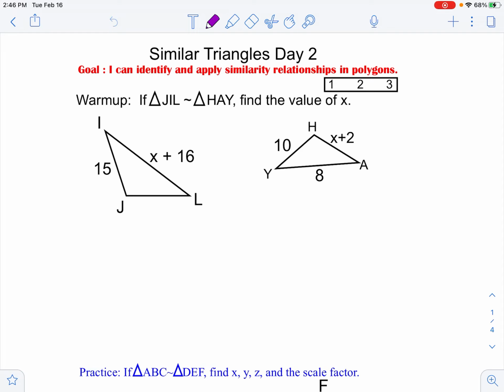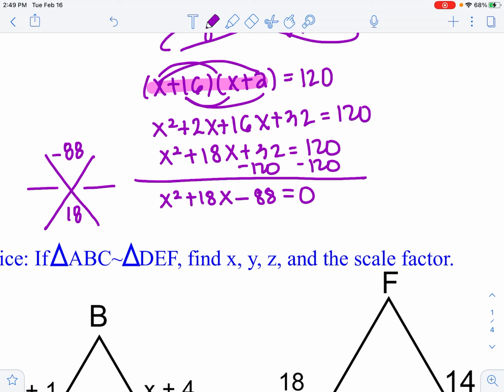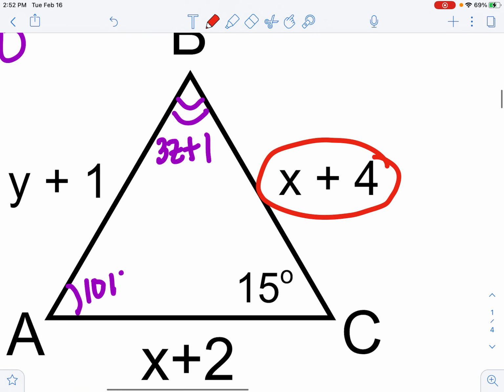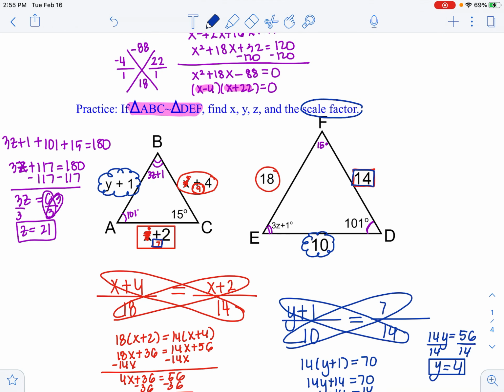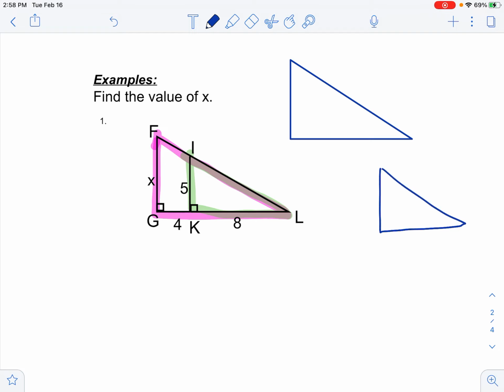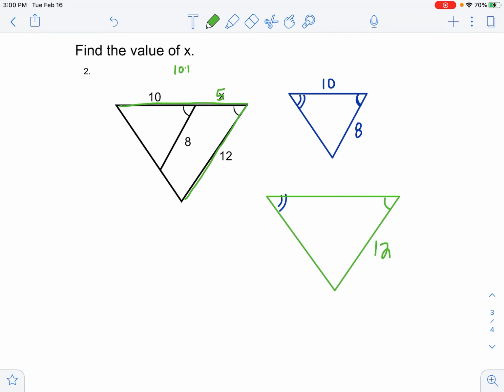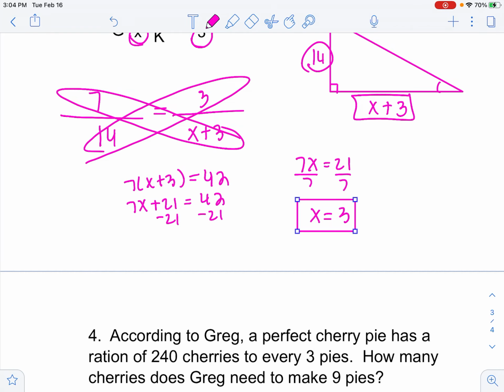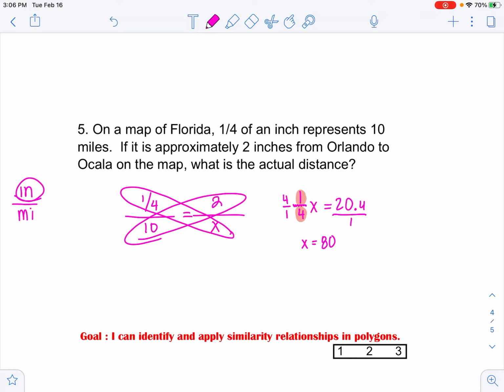Day 3 - Similar Polygons Day 2